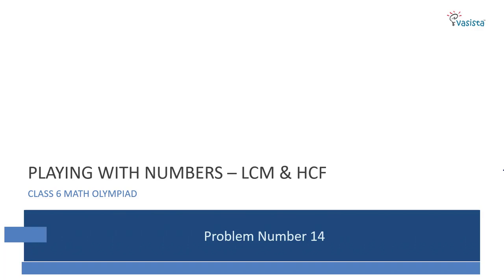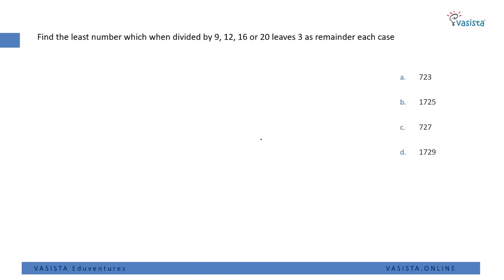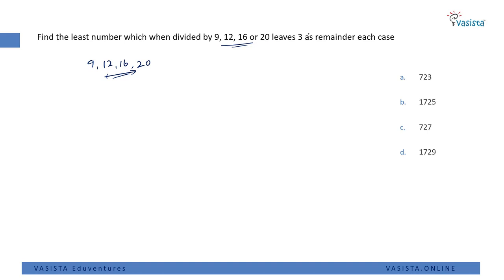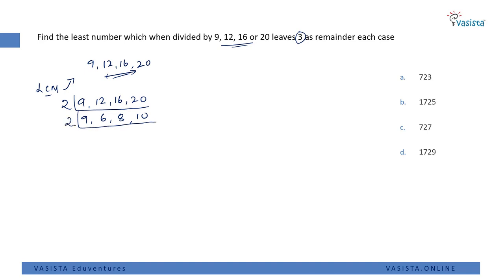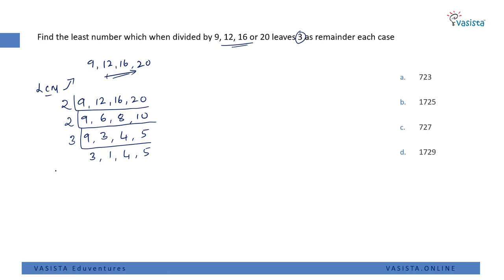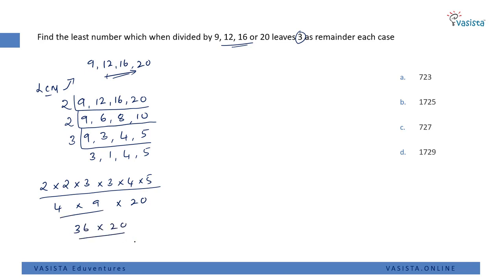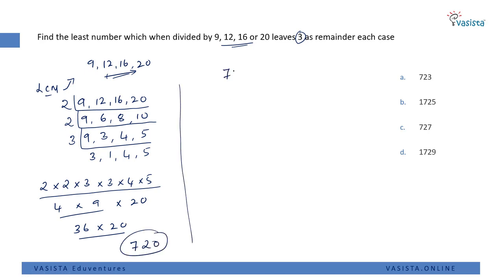Class 6 Math Olympiad LCM & HCF CONCEPTS & TRICKS IMO SOF Problems for Beginners 14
Find The Least Number Which When Divided By 9, 12, 16, Or 20 Leaves 3 As Remainder Each Case
In this video, you will learn: